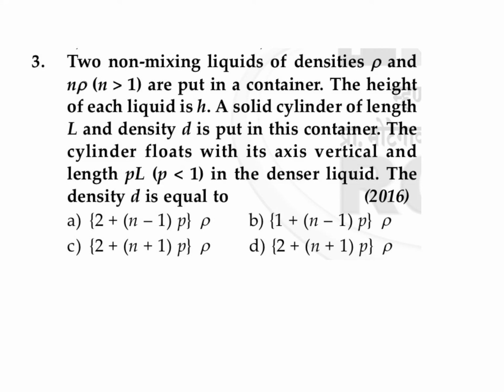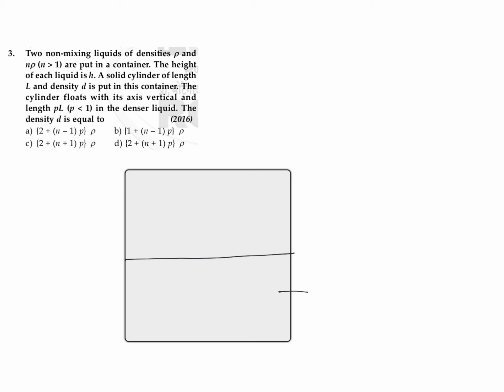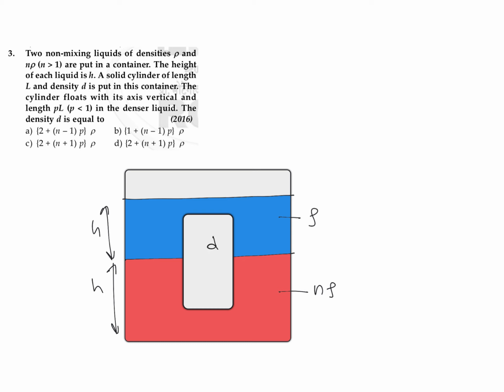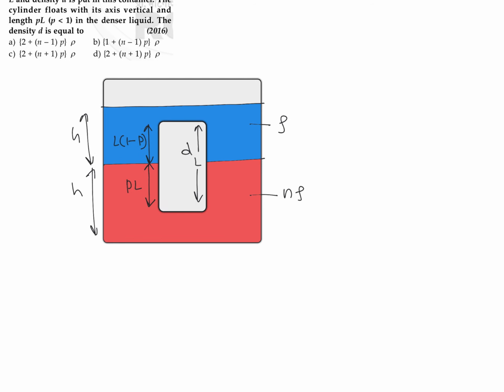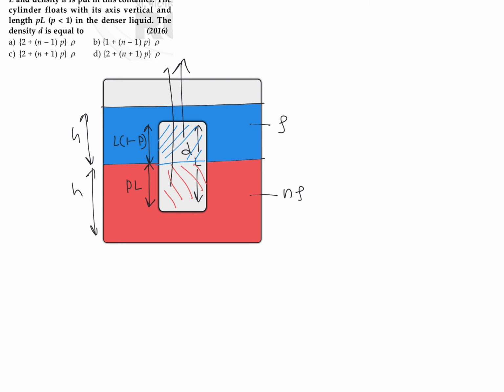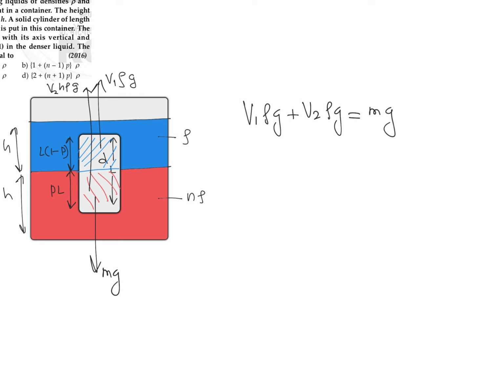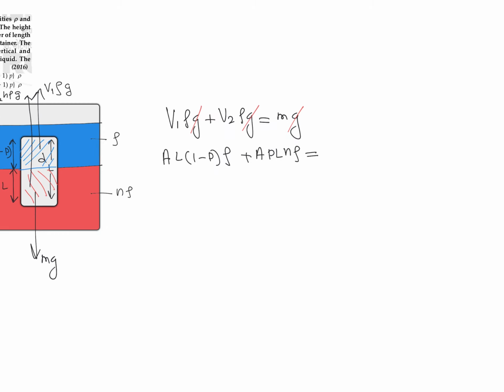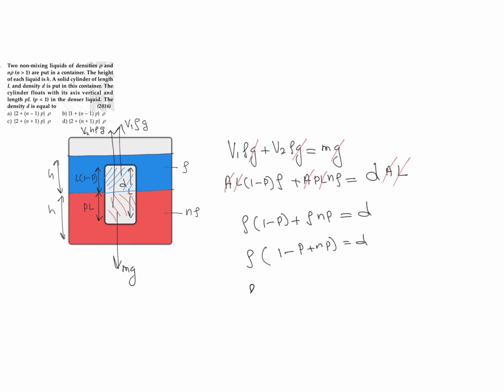RCC PREVIOUS YEAR NEET MECHANICAL PROPERTIES OF LIQUIDS Q-3